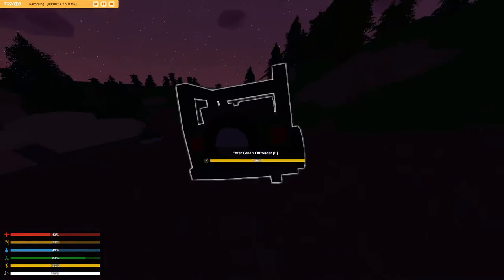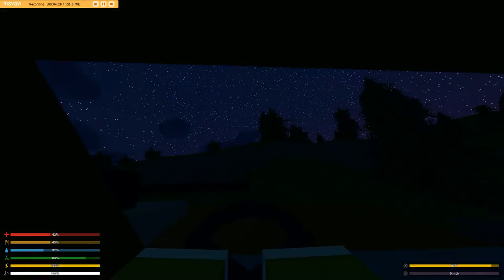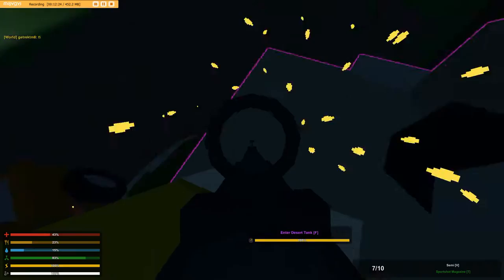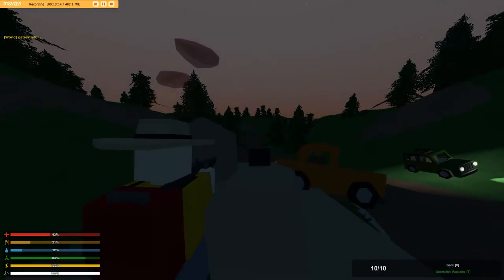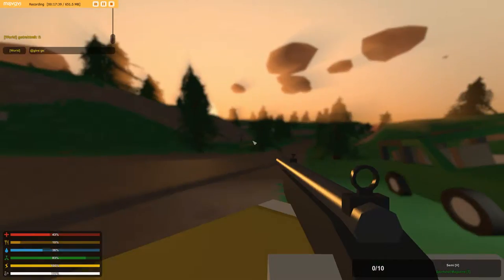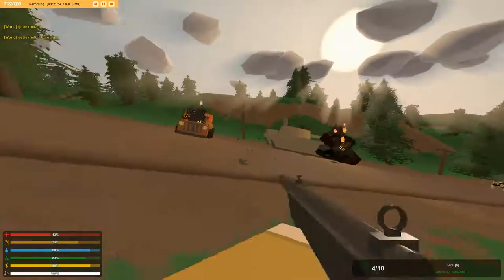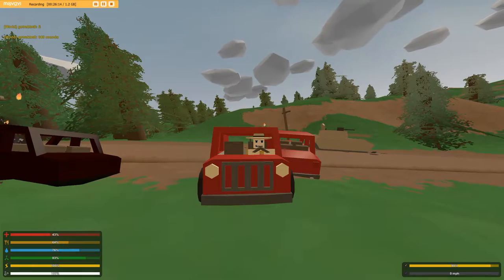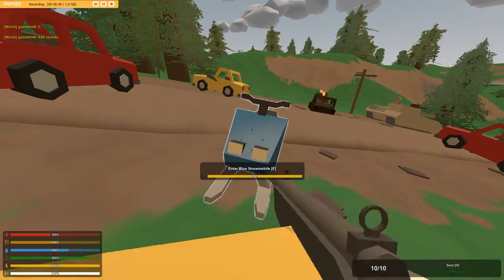Unturned Vehicle In-Depth: Cars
This is an in depth testing of vehicle stats/